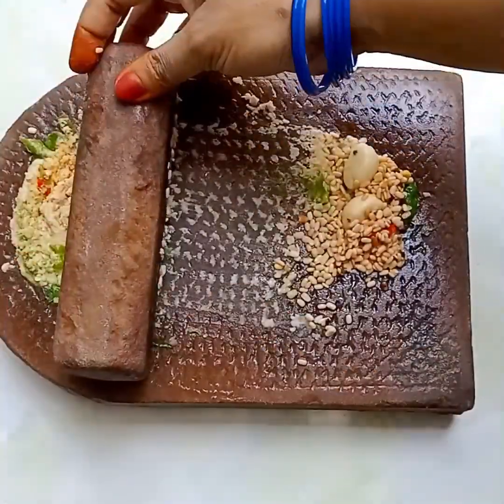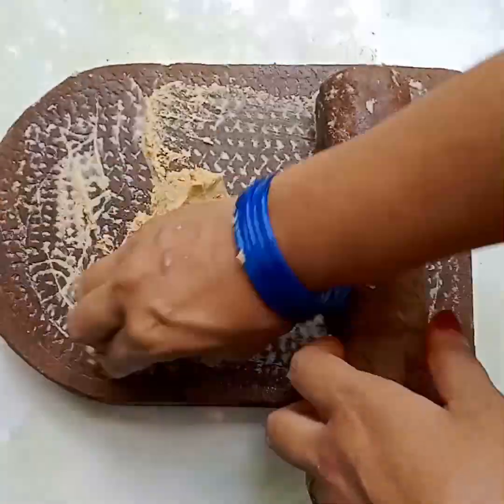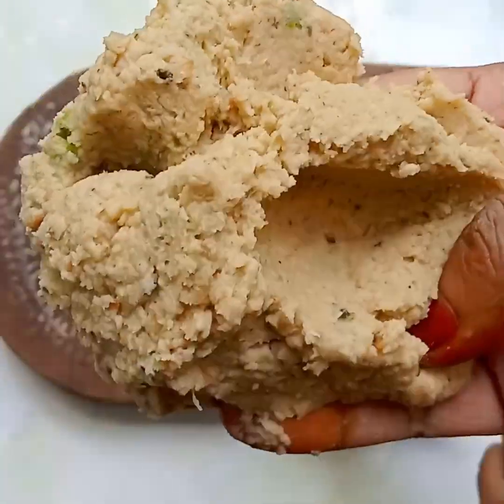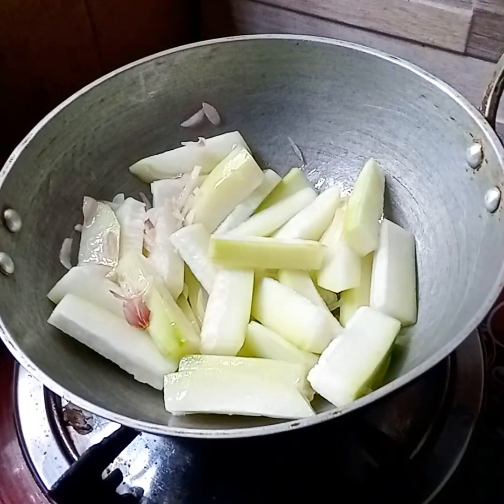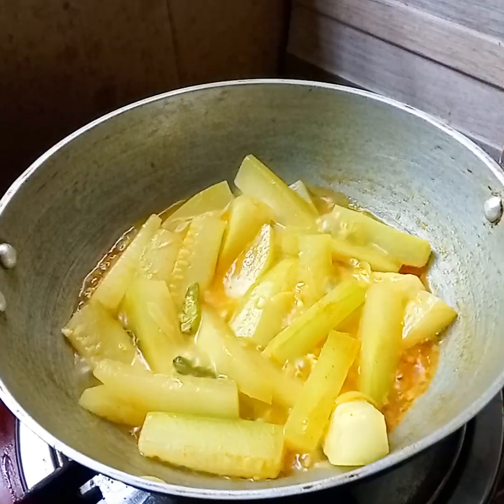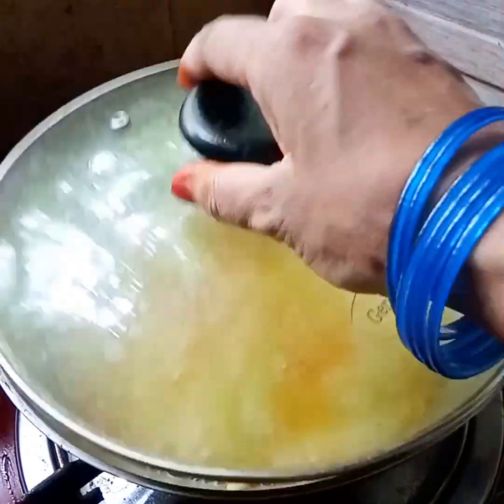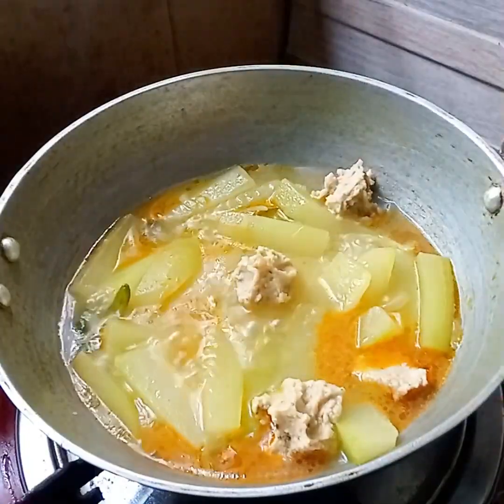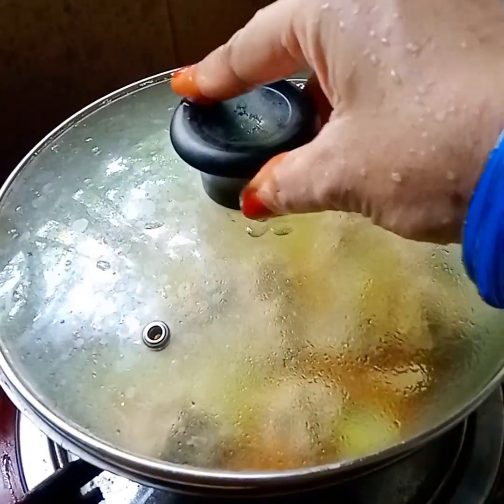জল বড়ায় চাল কুমড়ো।